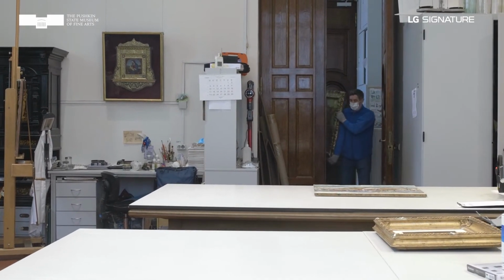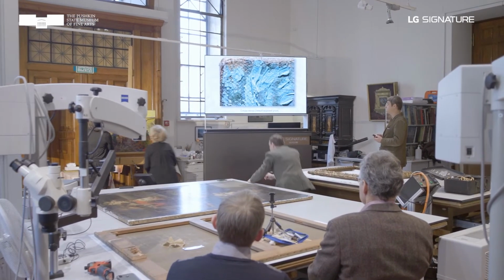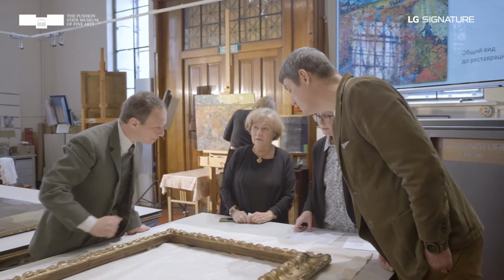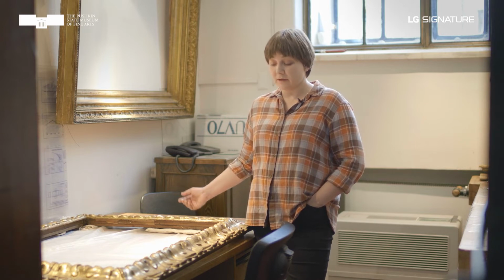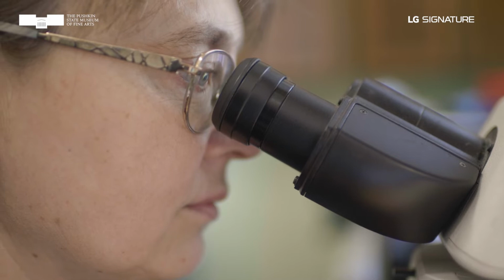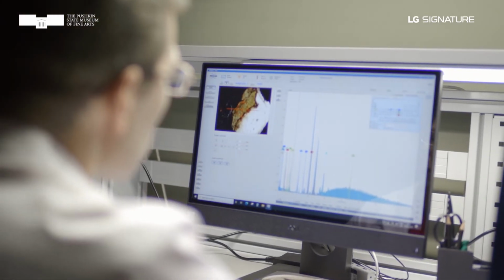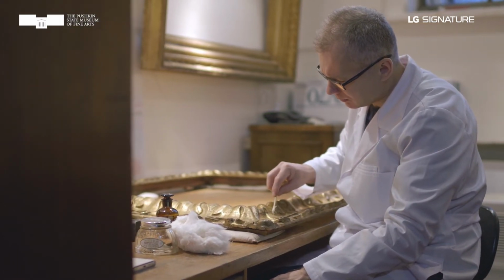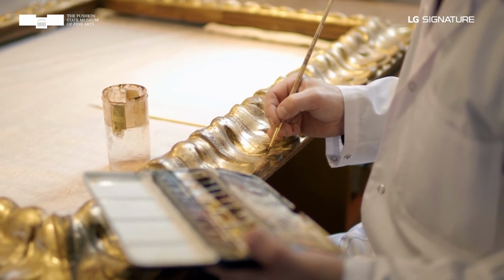Conservation diaries. Episode five. Restoration of the frame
🏛 Lection «The Red Vineyards. Restoration of the frame»
🎓 Cycle «Conservation diaries». Episode five

"We are working on art, on something that will not only live on in our time but that others may carry on after us," - Vincent van Gogh. In December 2021, the Pushkin State Museum completed an ambitious project to study and conserve The Red Vineyards at Arles. The project was supported by LG SIGNATURE.
The long and painstaking treatments have stopped the slow deterioration of the painting. Its root causes were identified, weak areas consolidated, possible risks prevented, the traces of previous restorations removed.
There are no more concerns about the state of the canvas and paint layer, so the famous painting will be exhibited at the exhibition "Brother Ivan. Collection of Ivan and Mikhail Morozov", which will be opened at the museum in the summer of 2022.
One of the most difficult stages of the project was the restoration of the frame. How did the research go and what did the specialists find out? All of that you can learn in the fifth episode of our online project "Conservation Diaries".